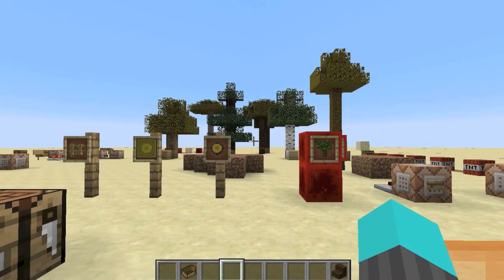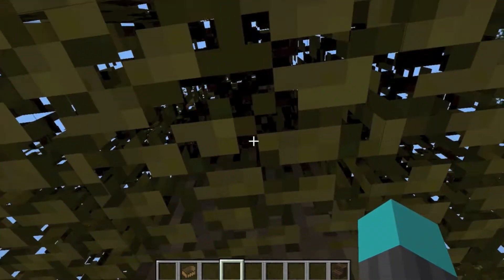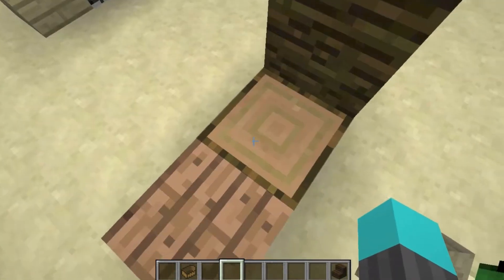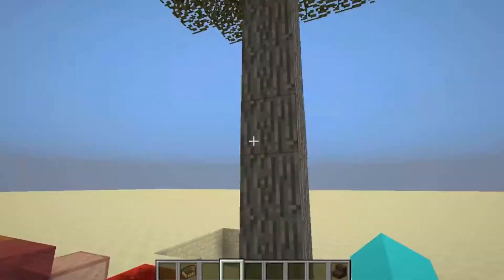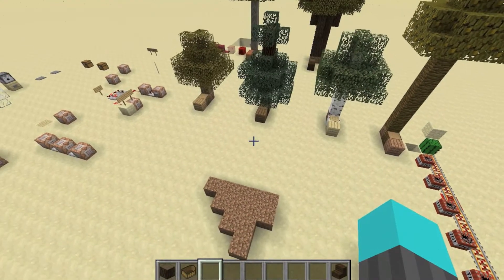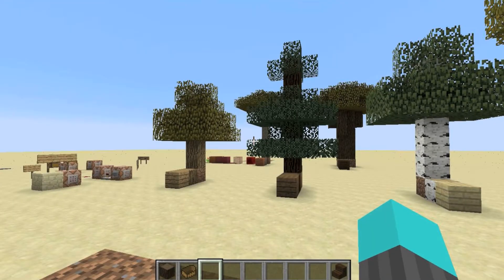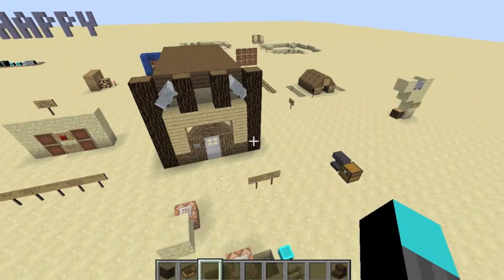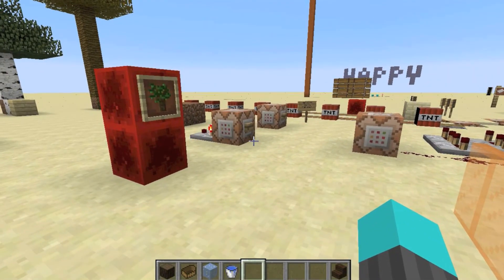1.7 Texture Changes: New Wood, enchantment glowiness, and puffy thing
yeah, that title could use some work :) The 2 new trees added(exluding the 2x2 pine) have new textures and wood! the enchanted stuff is more magical looking, sunflower still looks wierd,pufferfish...well...lets leave it at that.d
ALL ratings, suggestions and comments are read and Much apreciated, even hate mail (more feedback right?)

hello person who read to the bottom of the description. copy and paste this in a comment, and you will be featured in a video of mine :) first person to do so only, good luck!

(c)Minecraft